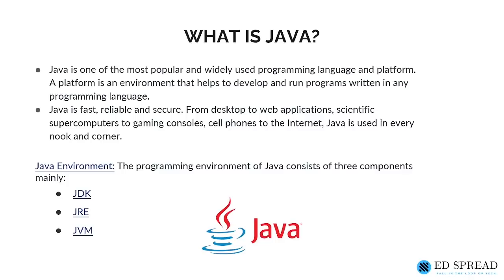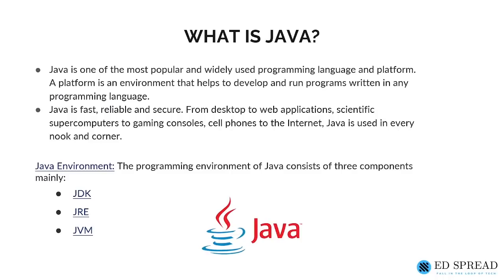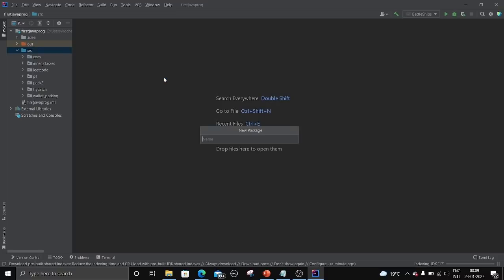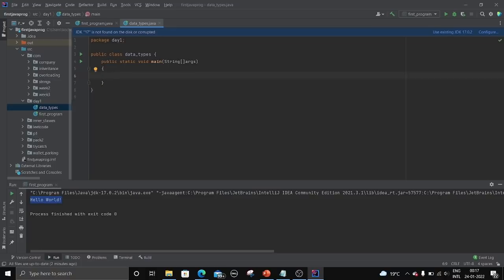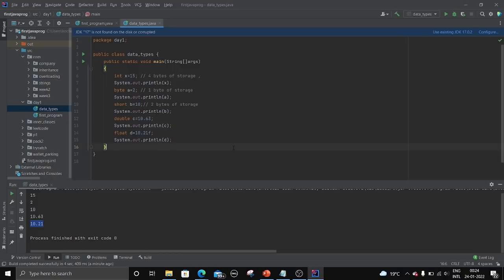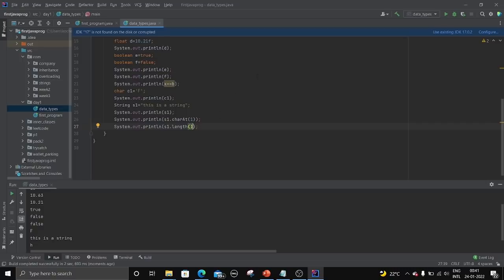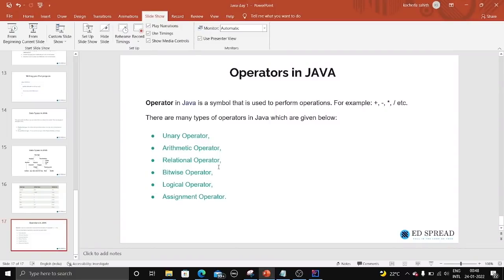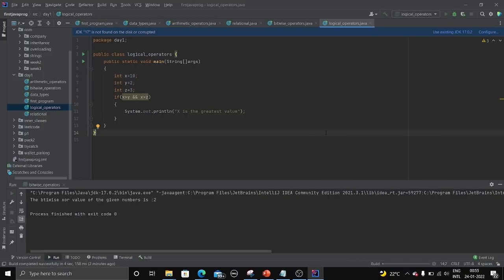JAVA PROGRAMMING BOOTCAMP (DAY - 1)